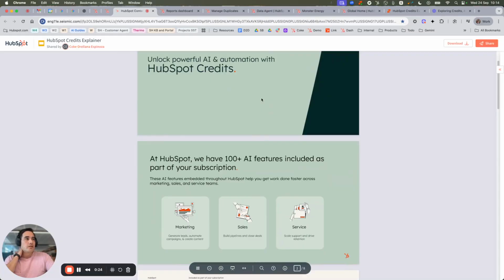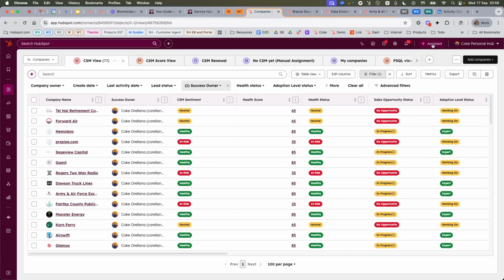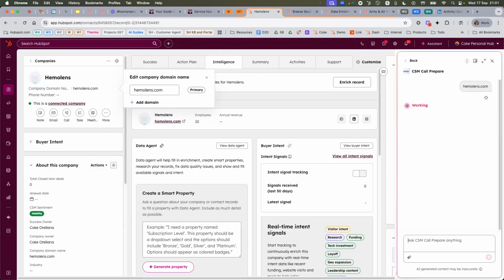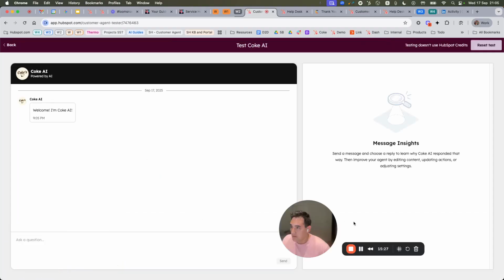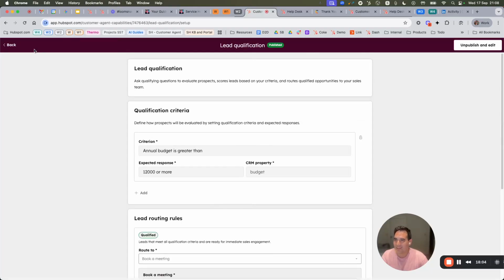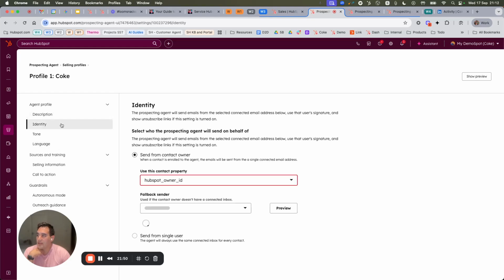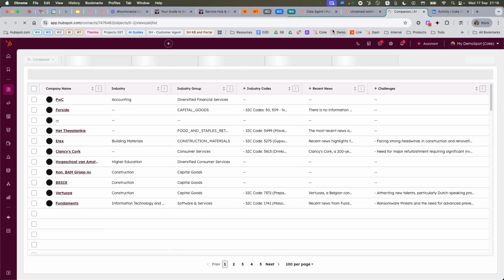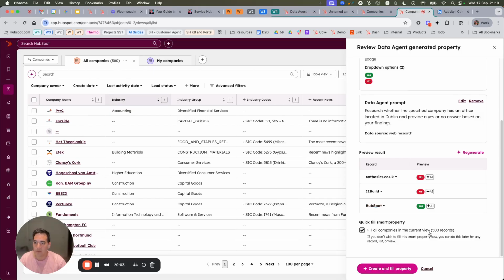Exploring Credits, Assistants and AI Agents by Coke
Hi everyone!

In this video, I walk you through everything related to credits and credit consumption, especially focusing on our AI agents, which can really help any company size scale efficiently. I cover how credits are spent and the different types of agents available, including customer and prospecting agents. I also share insights on how to engage with customers effectively and highlight the importance of data enrichment. Please feel free to provide any feedback, as I want to ensure this information is helpful for you all!